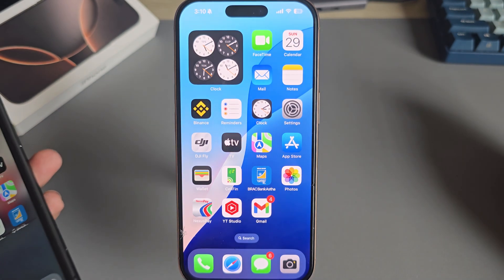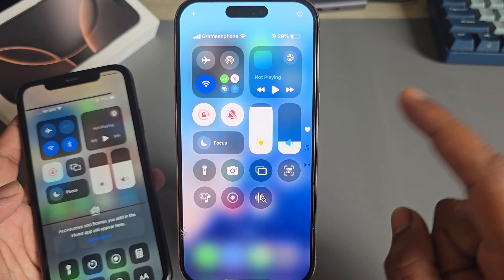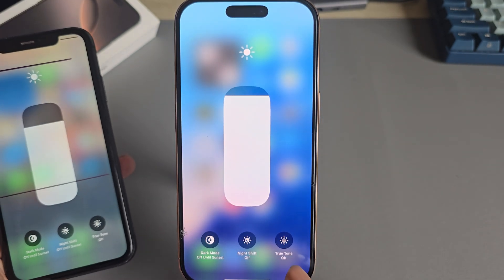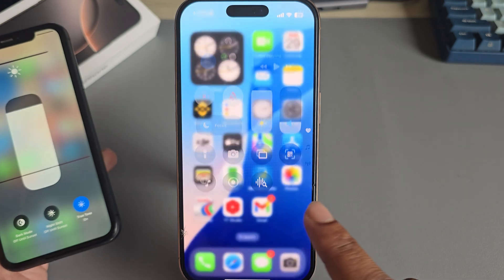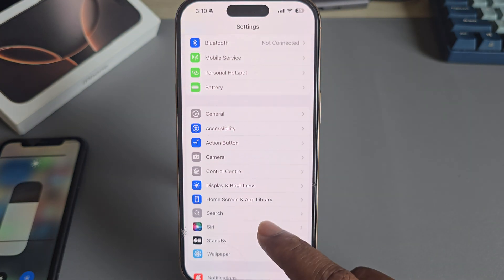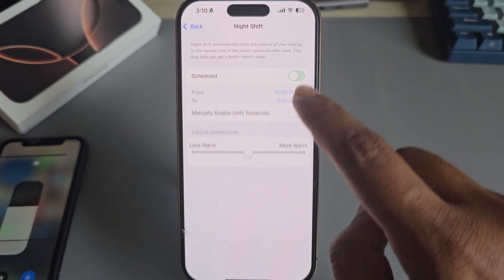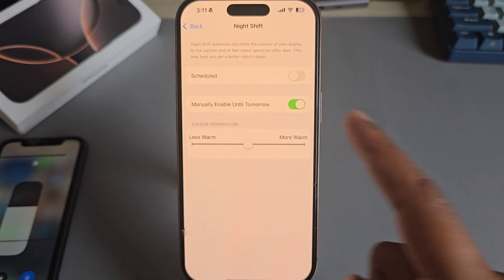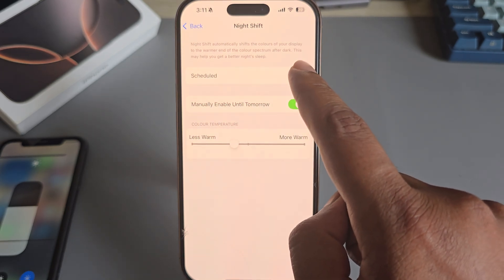iPhone 16 Pro/Max: How to activate Blue light/True tone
Your iPhone, iPad or Mac allows you to control the color temperature of your display for a more natural and comfortable experience. learn how you can easily activate blue light on your iPhone.